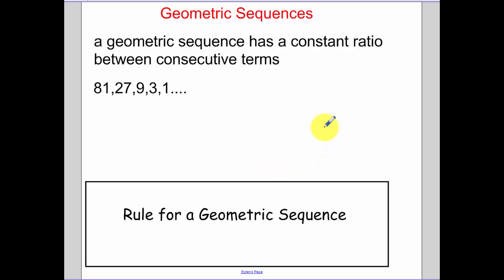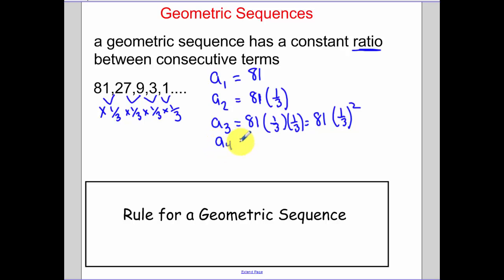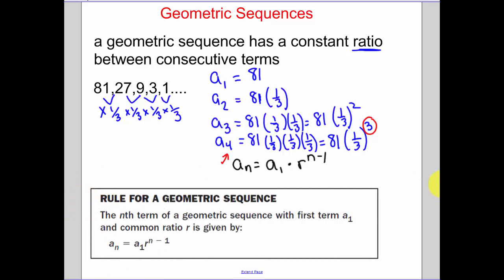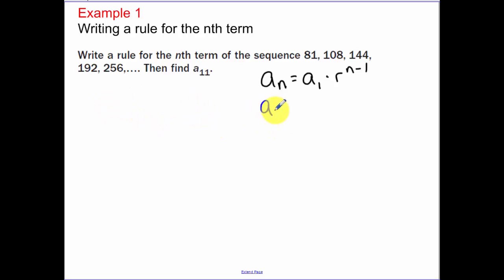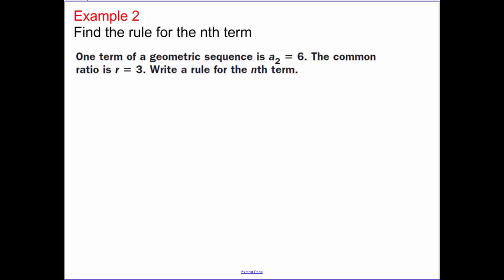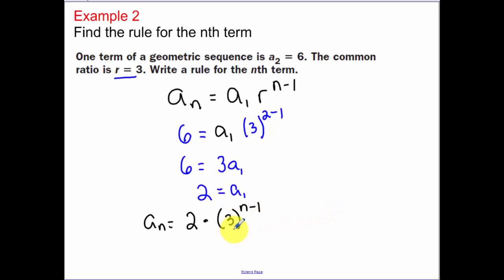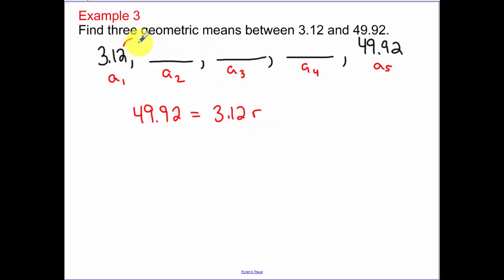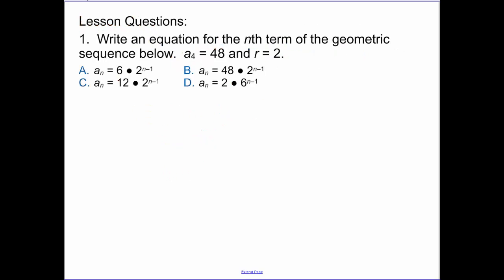10.3 - Geometric Sequences